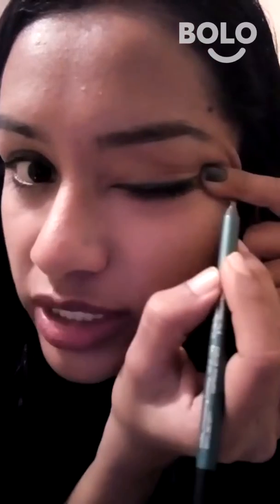Beginners के लिए कौनसे मेकअप प्रोडक्ट्स ज़रूरी हैं और उन्हें कैसे लगाएँ? - Bolo App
1,00,000+ se bhee jayda answers de chuke hain expert abhi tak Bolo App par, aap bhee paayein apne questions ke answers

Richa Mathur's answer to Beginners के लिए कौनसे मेकअप प्रोडक्ट्स ज़रूरी हैं और उन्हें कैसे लगाएँ?
Richa Mathur's answer to Beginners ke liye kaunse mechap products zaruri hai or unhen kaise lagaaen?
Richa Mathur's answer to What makeup products are important for beginners and how to fix them?